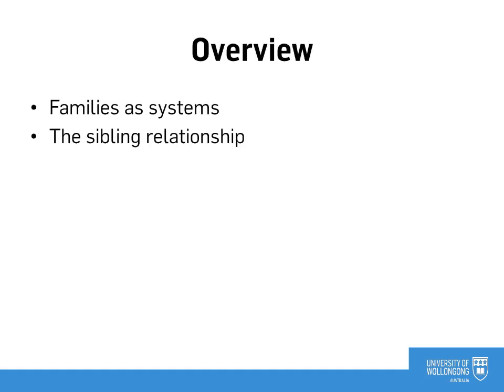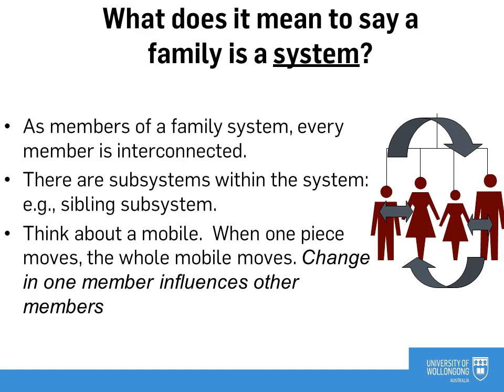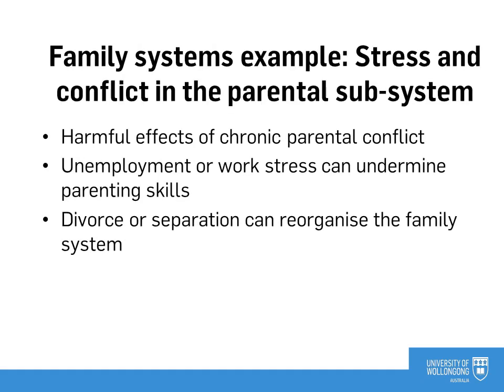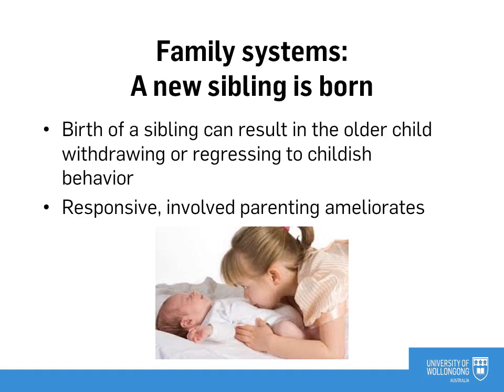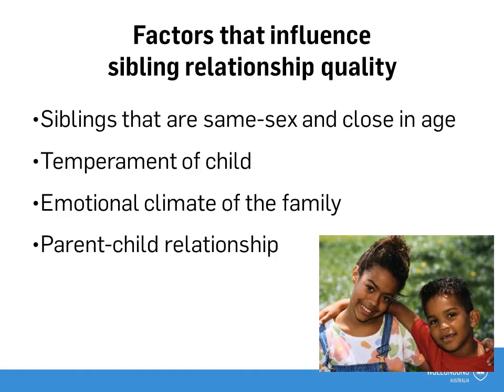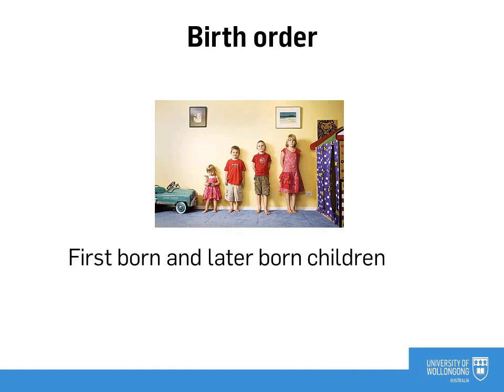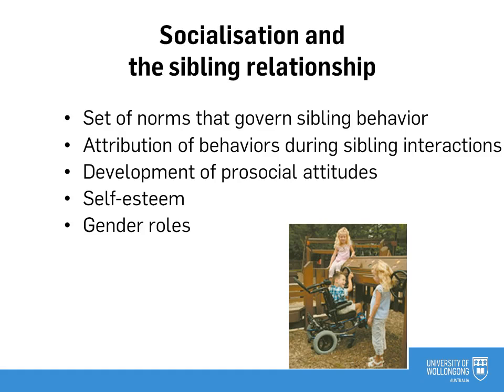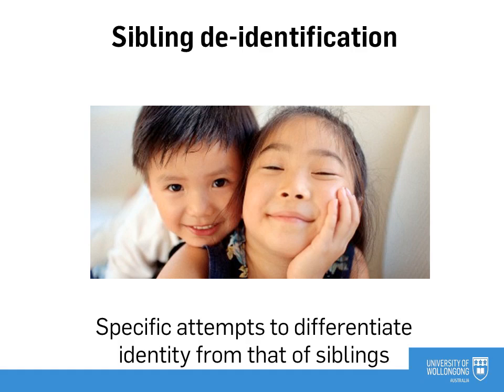8 1 Families as systems and sibling relationships